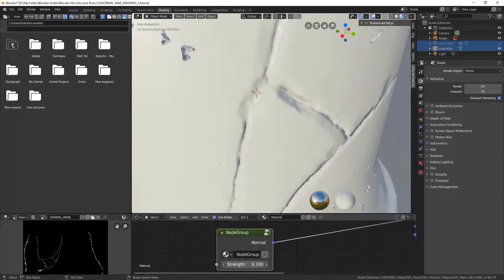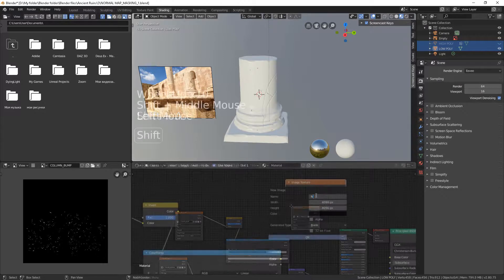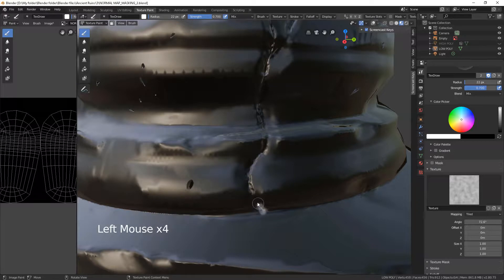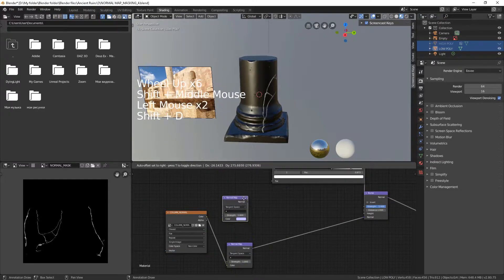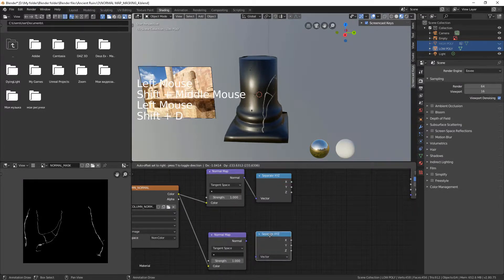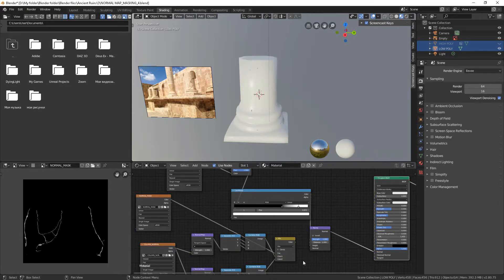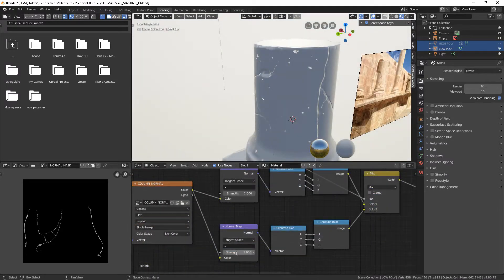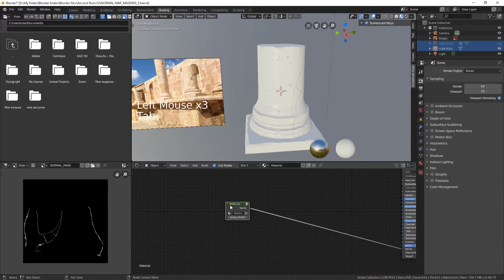Blender 2.8 / 2.80 / MASKING and INTENSIFYING a NORMAL MAP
In this part you'll know how to mask and intensify / increase strength of some parts of your normal map.